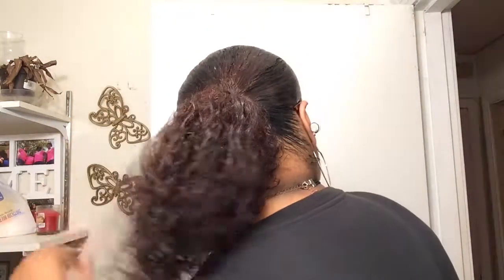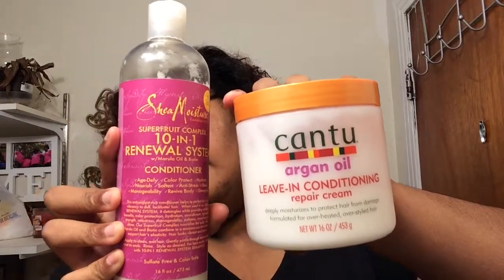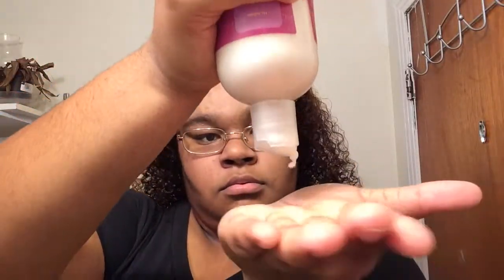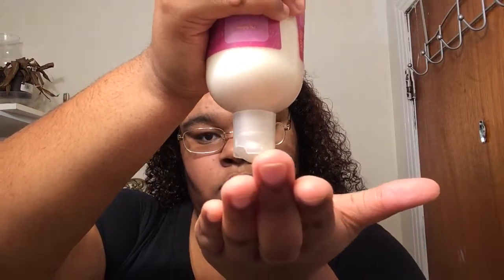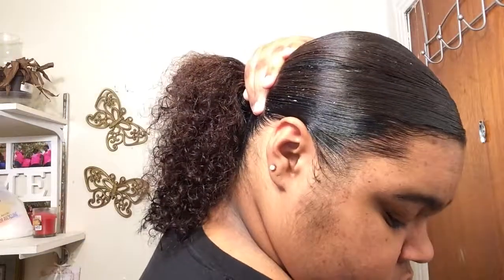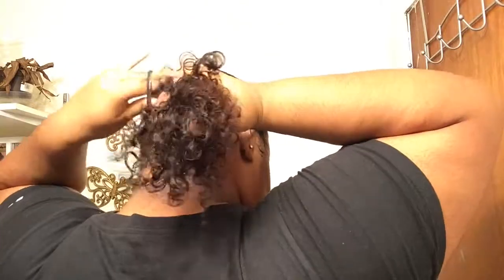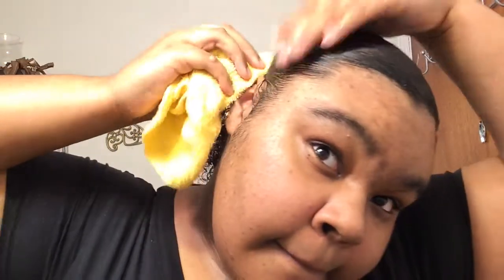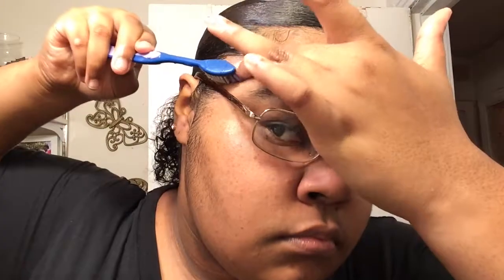DETAILED Low SLICK, SLEEK, and ON FLEEK Ponytail Tutorial - Mini BabyHair Tutorial | Naturally Lori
HEY YALL!! This is a VERY DETAILED tutorial on how i get my Low SLICK, SLEEK, ON FLEEK Low Ponytail. I also show yall how i slay my baby hairs hunty lol. Hope yall enjoy this tutorial because i worked very hard on it and but in a lot of work.